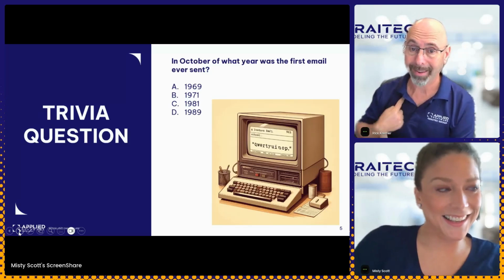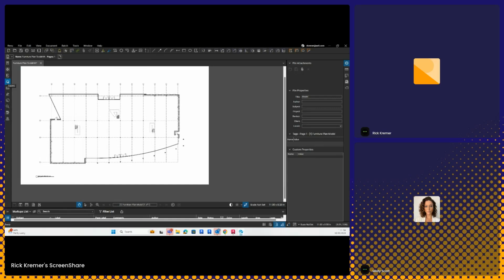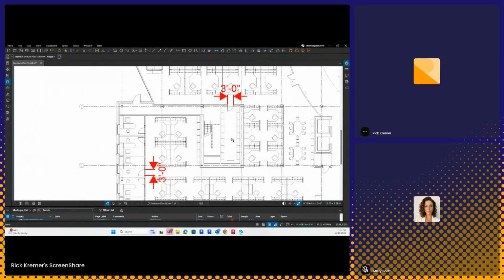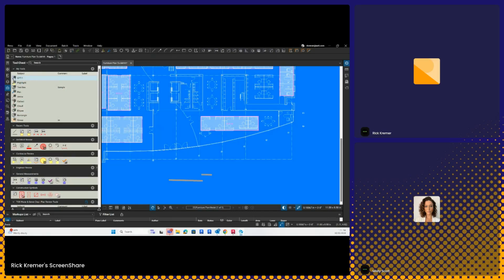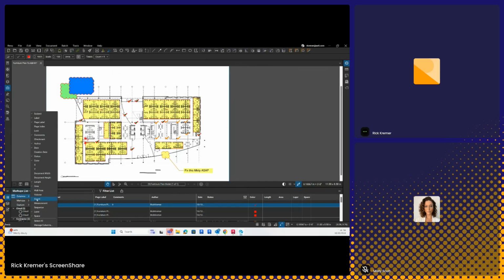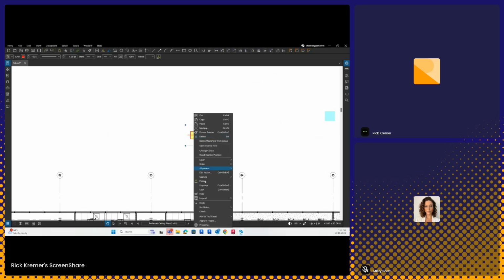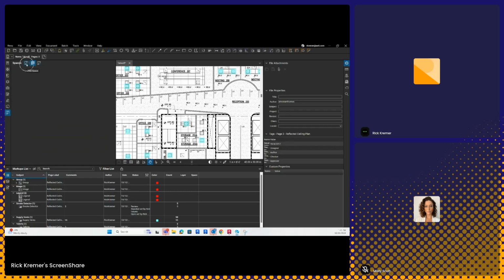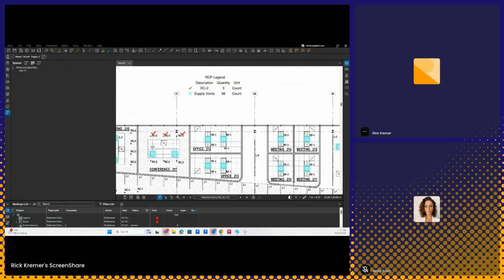Webinar: Open Discussion: Sharing Tips and Tricks (and Things NEVER to Do)!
Our monthly Bluebeam open Office Hours, featuring Bluebeam expert Rick Kremer, will go through workflows to make your life easier and how avoid common mistakes when working with PDFs.